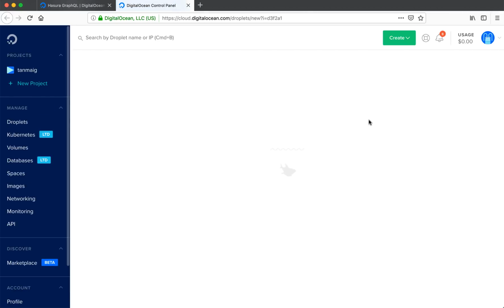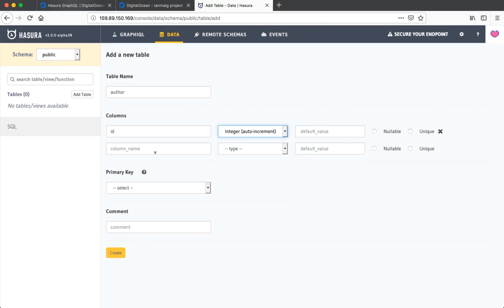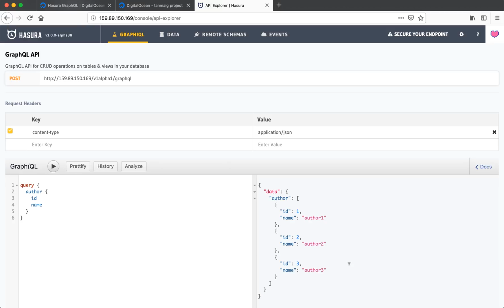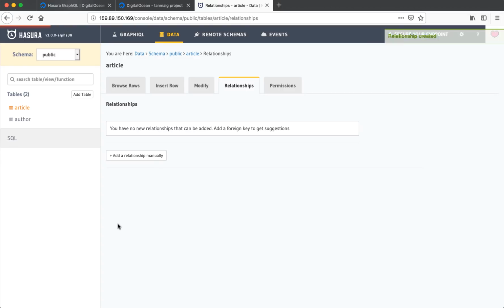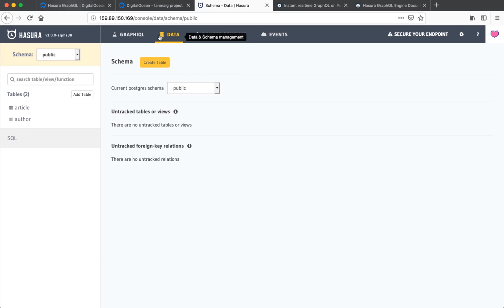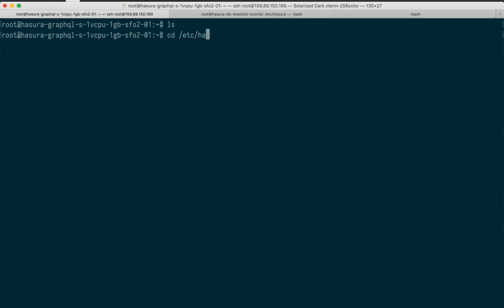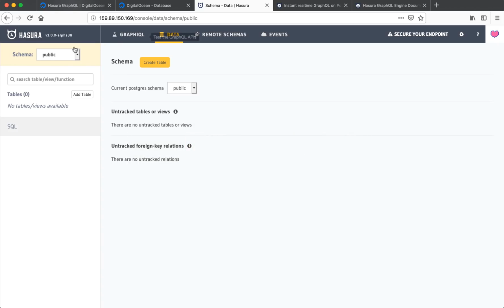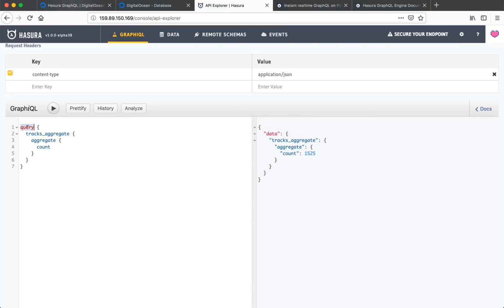High-performance realtime GraphQL backend on DigitalOcean in under 60 seconds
In this video, I'll show you how to set up a realtime GraphQL backend on DigitalOcean using Hasura via the DigitalOcean marketplace. I also show you how to use DigitalOcean's managed postgres database offering with Hasura.

If you don't have a DigitalOcean account sign up with this link to get $100 of credits

00:22 Create Hasura GraphQL droplet
01:28 Hasura console
01:40 Creating a table
02:17 Making GraphQL queries
02:47 Making GraphQL mutations
04:12 Setting up relationships
06:07 Create a postgres database on DigitalOcean
06:42 Connecting the managed postgres database to be used with Hasura
07:56 Importing tables into the database
08:50 Making nested queries using Hasura
09:19 Making aggregate queries using Hasura
09:48 Making GraphQL subscriptions